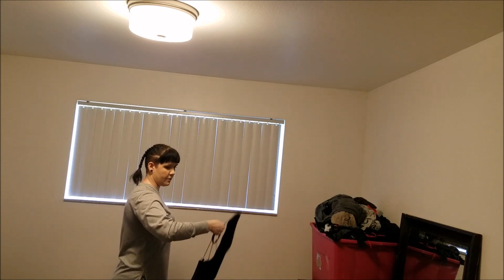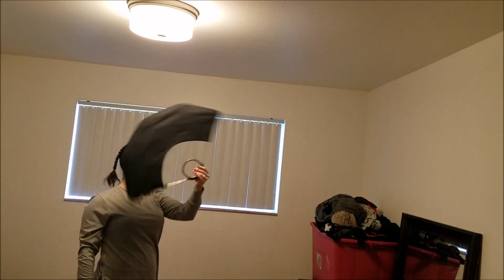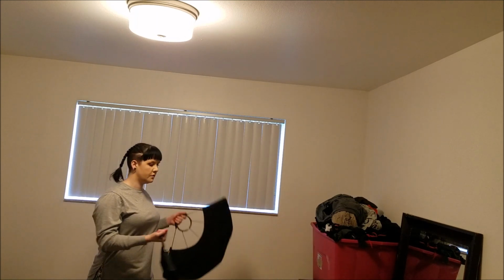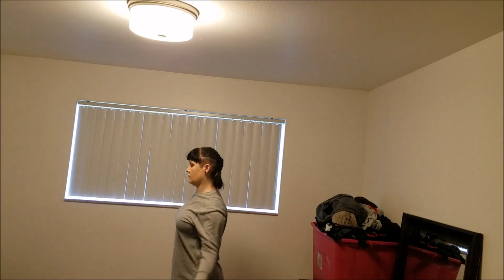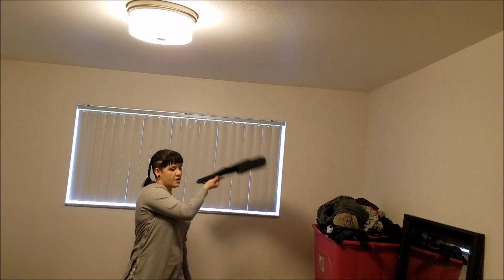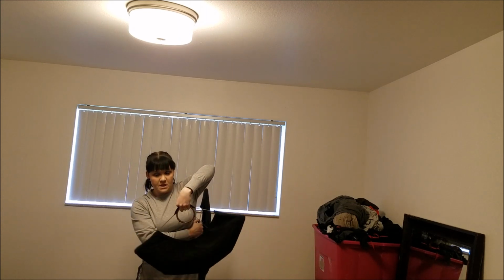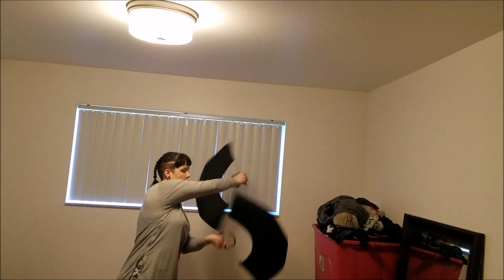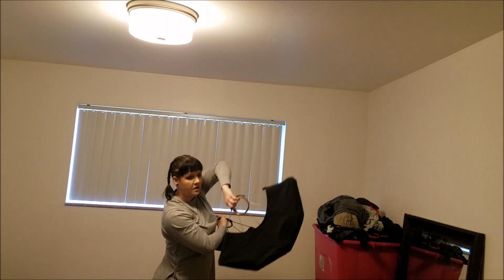2 beat fountain with fans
Step-by-step fan tutorial. Appropriate for any fan with 2" or larger spinning ring.